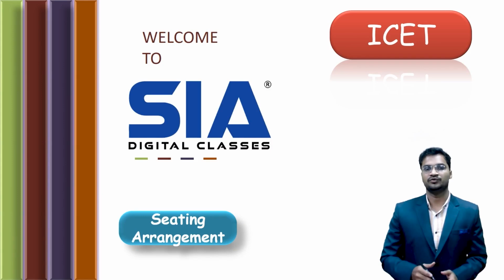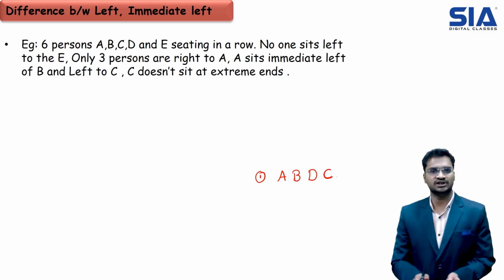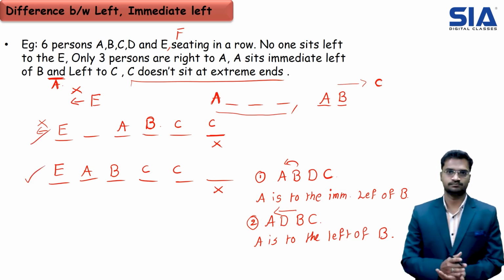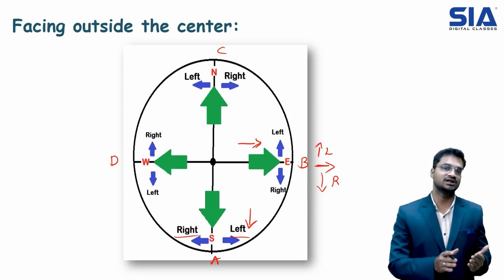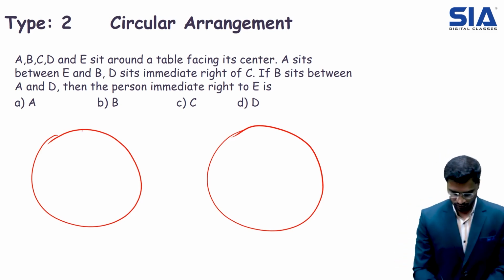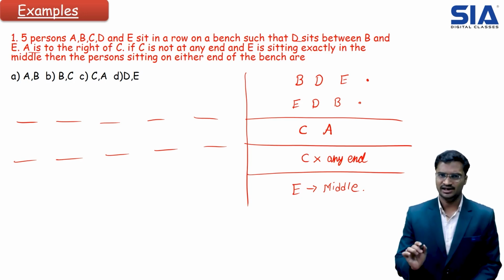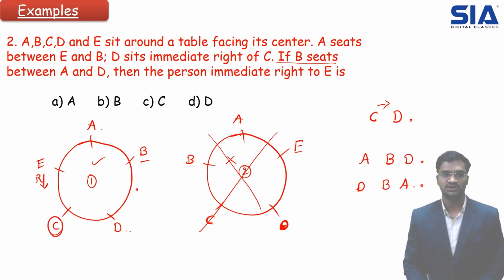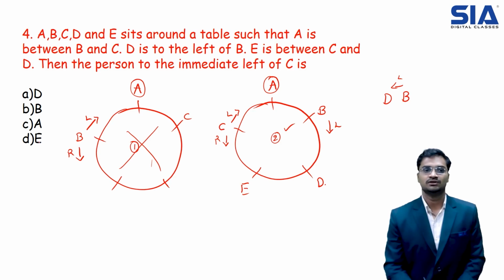Seating Arrangements - || Analytical ability || ICET